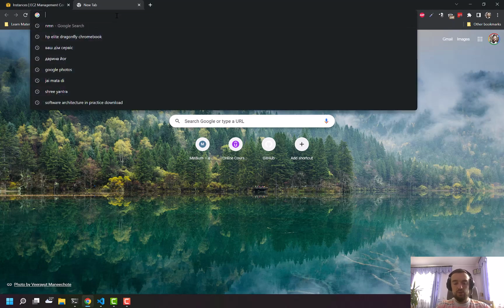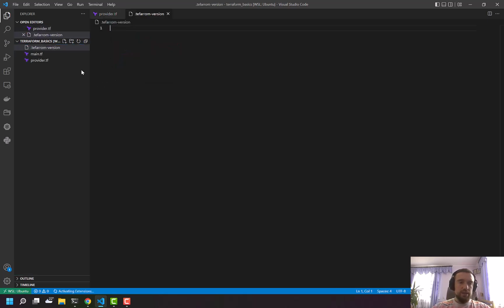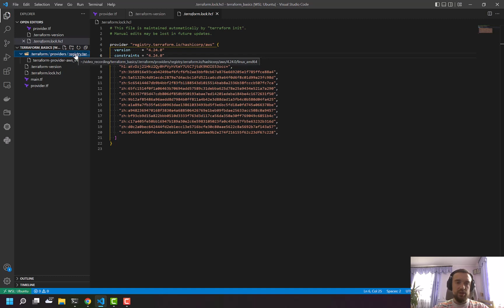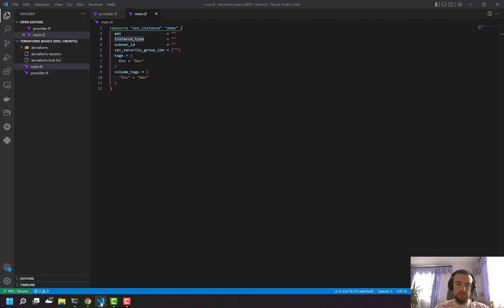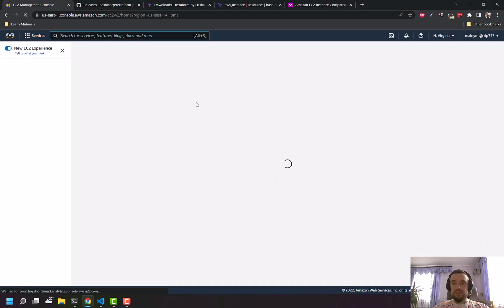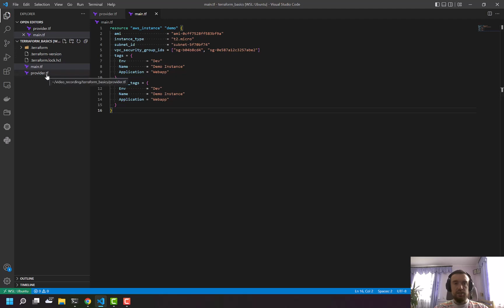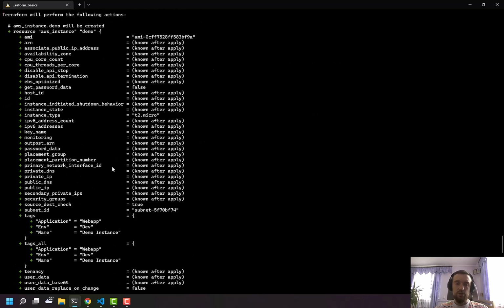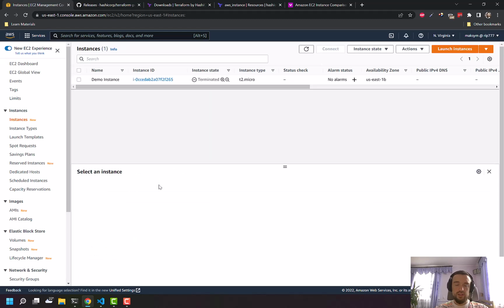Terraform Tutorial Part 2 - Terraform Basics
Hello, this is the second video in a series about terraform in which I show how to install AWS provider for terraform and how to create and destroy resources on AWS